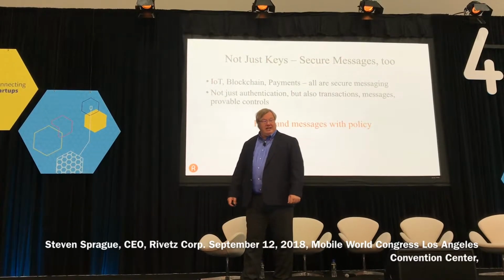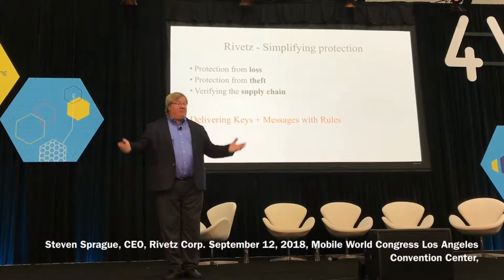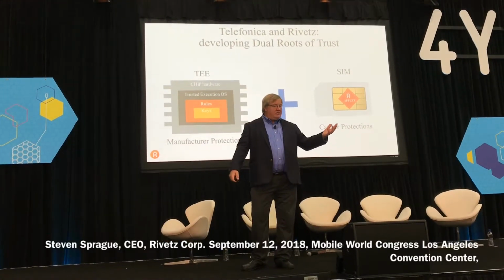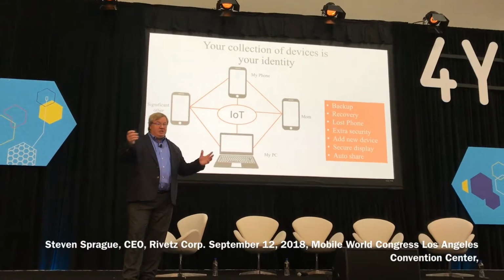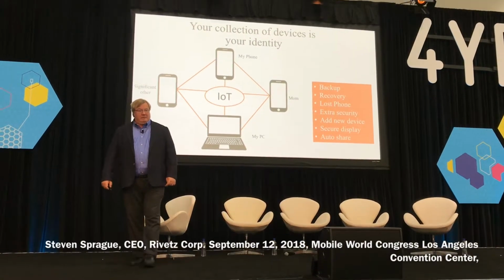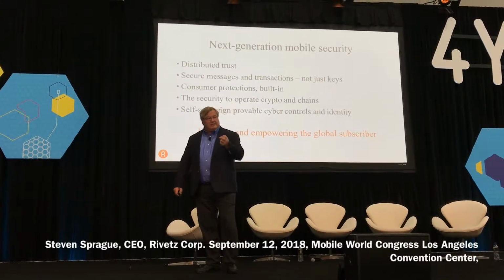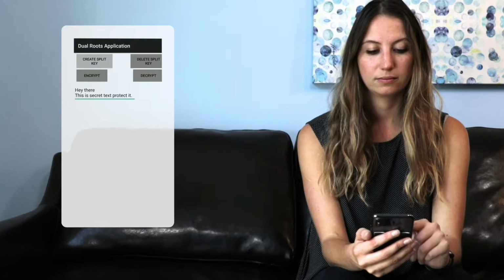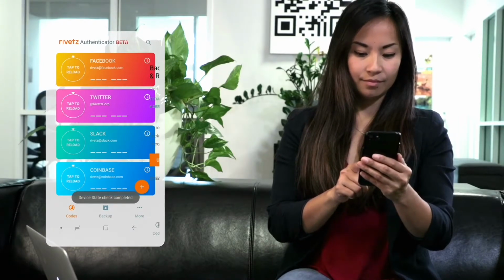Steven Sprague presentation @ MWC Americas - Los Angeles Sept. 12th